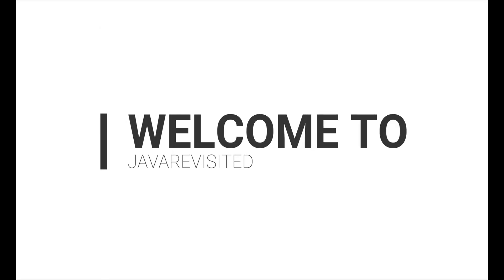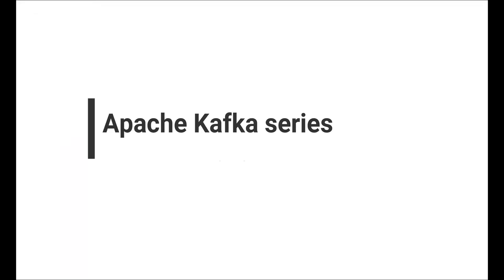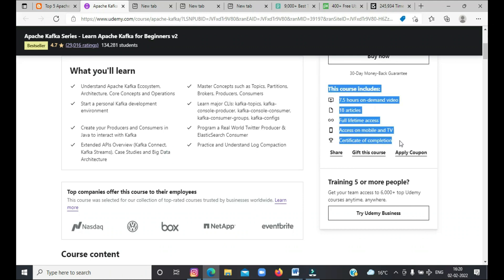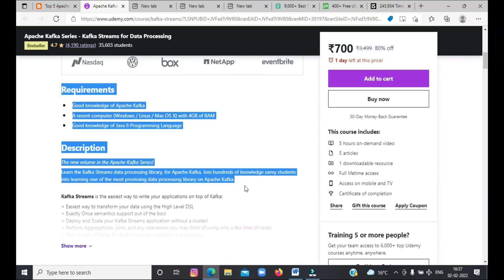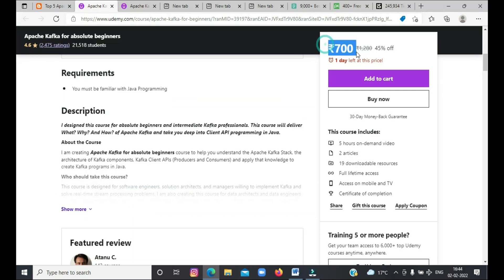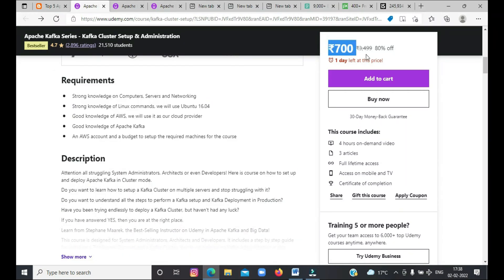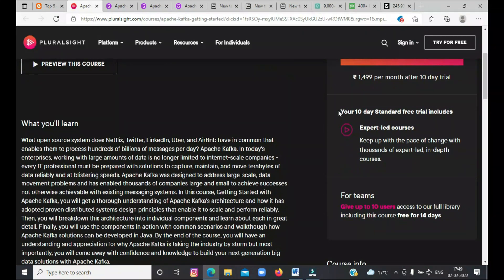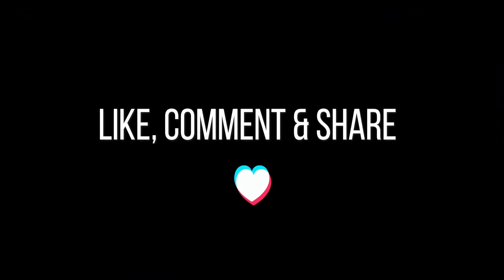Top 5 Courses to learn Apache Kafka in 2024 | Best Apache Kafka Courses 2024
Here are links to Recommended Courses:
1. Apache Kafka Series - Learn Apache Kafka for Beginners V2
2. Apache Kafka Series - Kafka Streams for Data Processing
3. Apache Kafka for absolute beginners [Udemy]
4. 4. Apache Kafka Series - Kafka Cluster Setup & Administration
5.  Getting Started with Apache Kafka [Best Pluralsight Course]

Hello there, if you want to learn Apache Kafka in 2024 and looking for the best Apache Kafka courses then you have come to the right place.  In this video, I have shared the 5 best courses to learn Apache Kafka in 2024.

I have included both beginners and experienced level Apache Kafka courses so both beginner and experienced developers can join them to learn Kafka in depth. The list also includes the best online Apache Kafka courses from Udemy and Pluralsight, two of the most popular online learning platforms.

Anyway, without any further ado, here is my list of some of the best courses to learn Apache Kafka technologies. There are not many materials on these topics as they are both new and niche but I tried to collect some of the best which are currently available in the market.

Apache Kafka Series - Learn Apache Kafka for Beginners V2: Tailored for beginners, this Udemy course introduces participants to Apache Kafka, a distributed streaming platform. Covering fundamental concepts such as topics, partitions, and producers/consumers, the course offers hands-on experience with Kafka installation and basic operations. It serves as a foundational guide for those starting their journey with Apache Kafka.

Apache Kafka Series - Kafka Streams for Data Processing: Building upon the basics, this Udemy course focuses on Kafka Streams for data processing. Participants learn to leverage Kafka Streams for real-time data transformations and analytics. The course covers stream processing concepts and guides learners through practical applications, making it suitable for those interested in harnessing Kafka for advanced data processing tasks.

Apache Kafka for Absolute Beginners [Udemy]: Aimed at absolute beginners, this Udemy course provides a gentle introduction to Apache Kafka. Covering topics from installation to basic operations, participants gain an understanding of Kafka's core components. The course's beginner-friendly approach makes it accessible for those with little to no prior experience with Apache Kafka.

Apache Kafka Series - Kafka Cluster Setup & Administration: Focused on Kafka cluster setup and administration, this Udemy course is designed for system administrators and developers responsible for managing Kafka environments. Topics include cluster configurations, security considerations, and best practices for Kafka administration. The course equips participants with the skills needed to set up and maintain Kafka clusters effectively.

00:00:00 -  Introduction
00:00:47 -  First Apache Kafka Course
00:01:10 -  Second Apache Kafka Course
00:01:45 -  Third Apache Kafka course
00:02:15 -  Fourth Apache Kafka course
00:02:45 -  5th Apache Kafka courses
00:03:00 -  Answers

Apache Kafka is its next-generation, Big Data messaging system which is handling billions of messages per day on companies like LinkedIn, Uber, Airbnb, Twitter, etc. It's a revolutionary technology and perfect for today's mission-critical application which has so much data to process and analyze.

Apache Kafka was designed to address large-scale, data movement problems and has enabled hundreds of companies to achieve successes that were not otherwise possible with the existing messaging system.

The biggest advantage of Apache Kafka is its speed and horizontal scalability, which means you can increase capacity and throughput by adding more hardware.

 This makes it ideal for companies dealing with Big Data and that's precisely the reason why many companies like Netflix, Uber, Twitter, LinkedIn, and Airbnb use Apache Kafka in production to process billions of messages per day.

Do you know guys which are the two languages Apache Kafka is written in?
Write down in the comment box and if you don’t know, watch till the end to find out and see if you were correct or not.